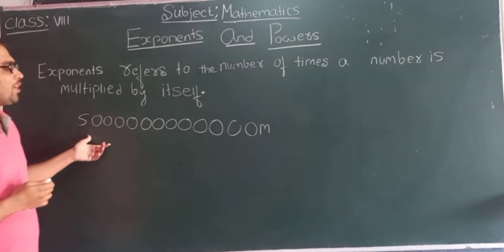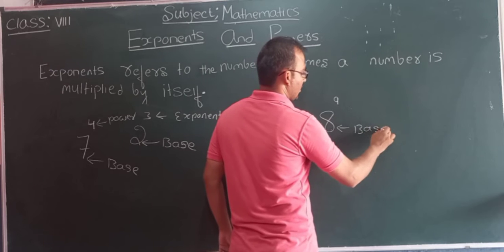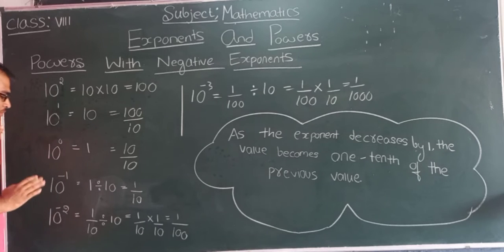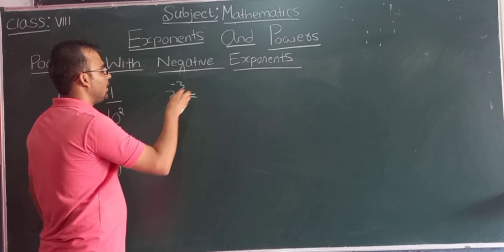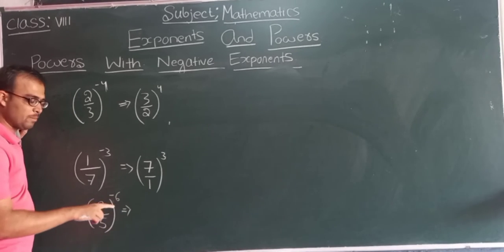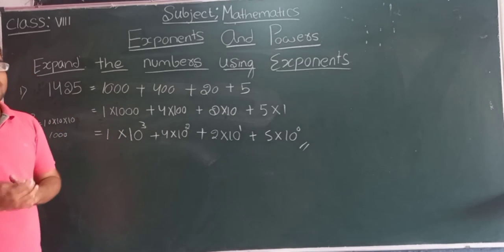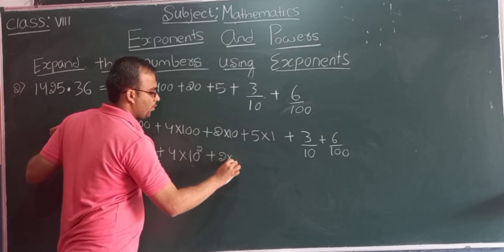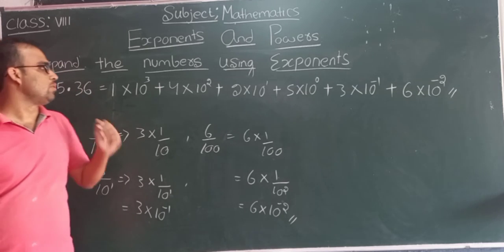30 December 2020